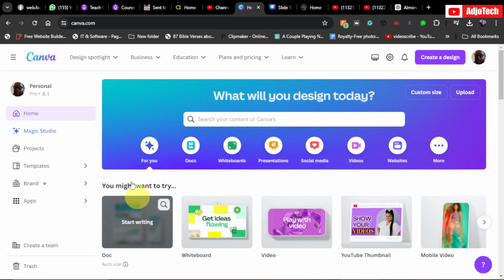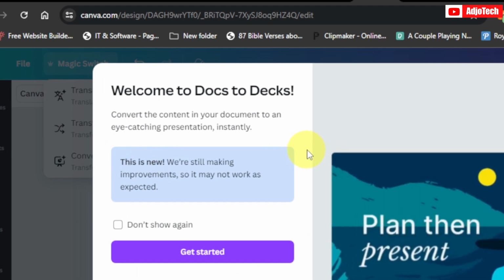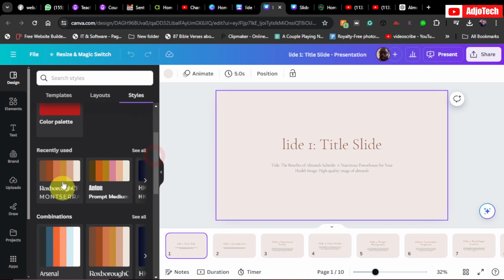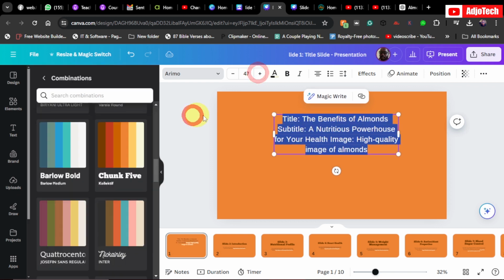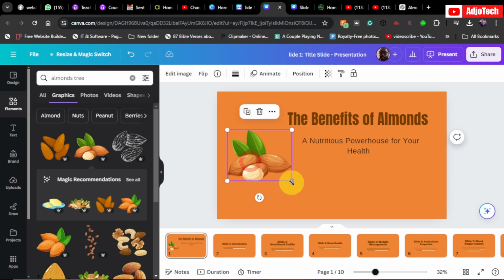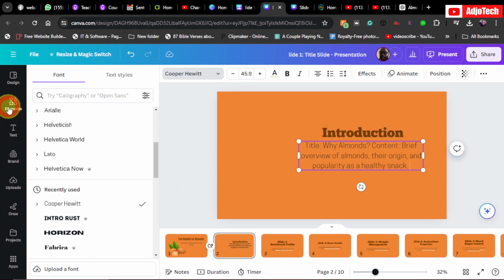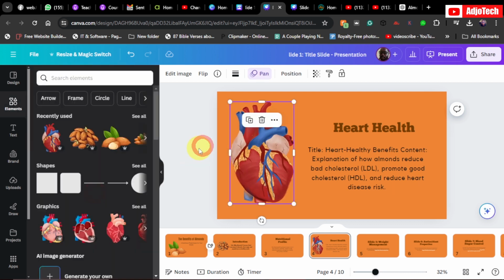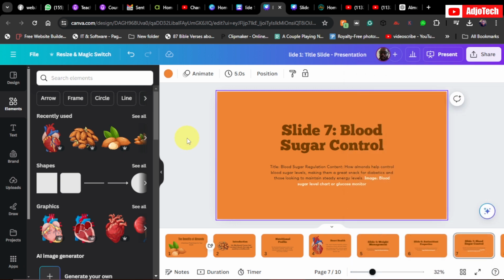How to Design PowerPoint Slides in Canva | Canva Tutorial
Welcome to our tutorial on "How to Design PowerPoint Slides in Canva | Canva Tutorial"✨ In this video, we'll show you step-by-step how to create stunning and professional PowerPoint presentations with the powerful design tool, Canva. Whether you're a student, business professional, or just someone looking to enhance your presentation skills, this guide has something for everyone.

By the end of this tutorial, you'll have all the skills you need to make your presentations stand out and captivate your audience.